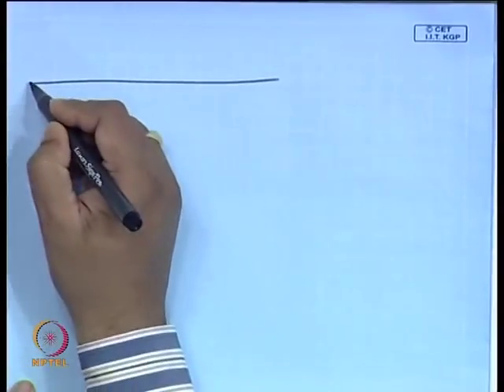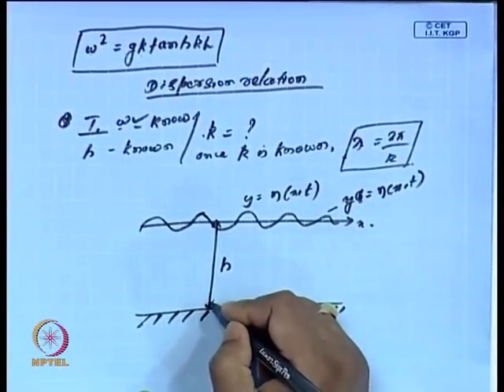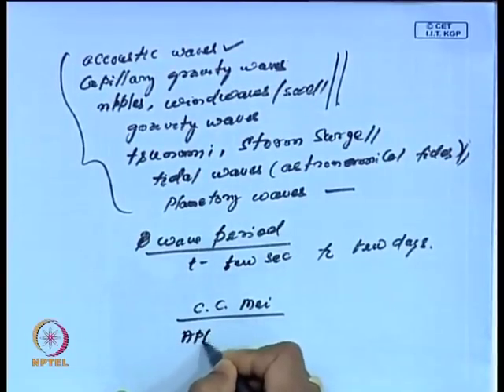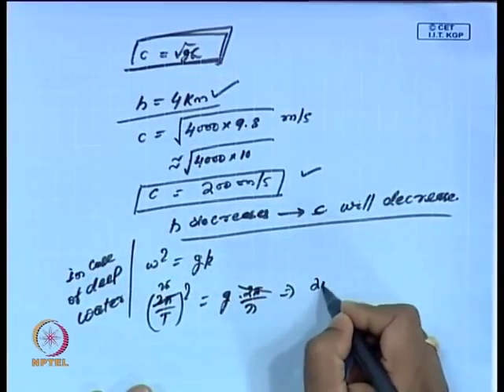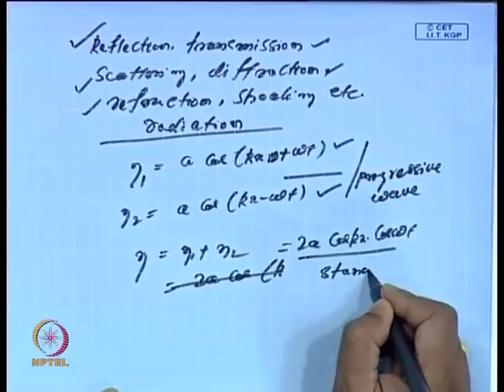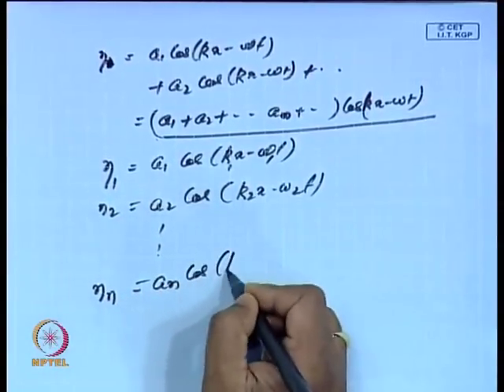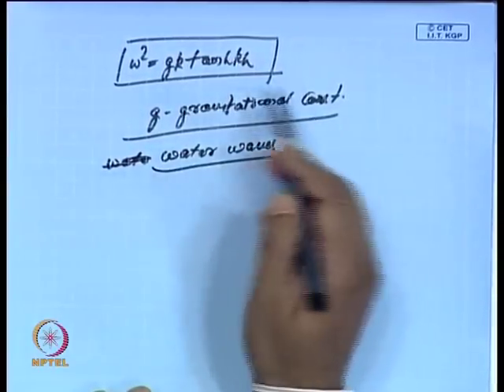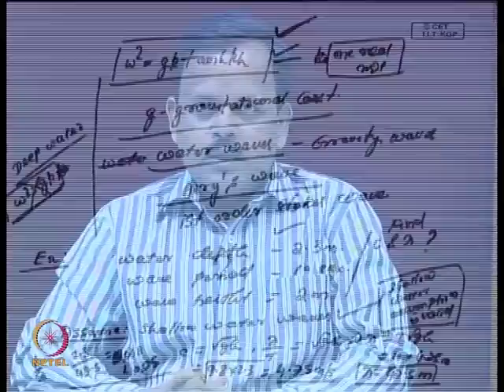Mod-17 Lec-21 Introduction to Water Waves